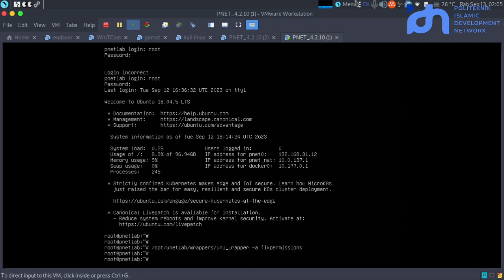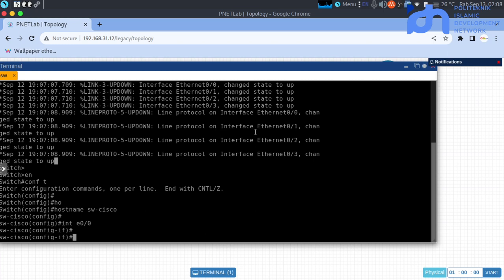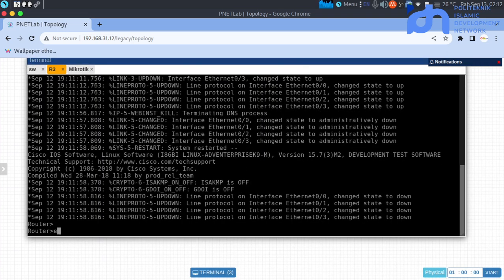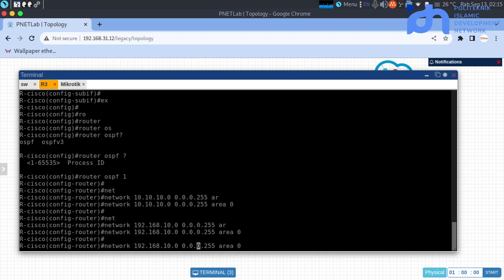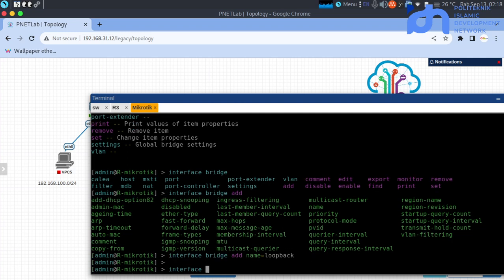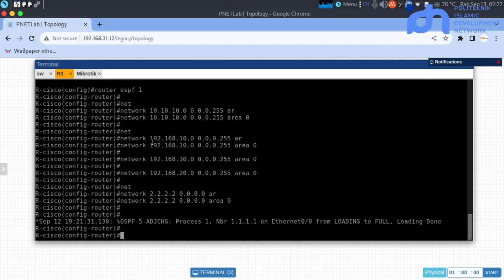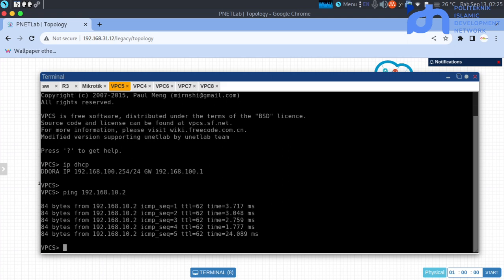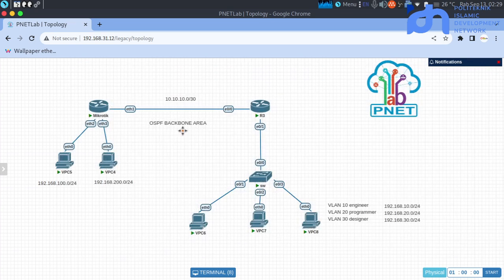Configure Routing Ospf Backbone Area | Mikrotik And Cisco | Pnetlab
Hii, this video i'm configure ospf routing between Mikrotik Router and Cisco Router

how 2 different vendors can be connected to each other?. watch the following video